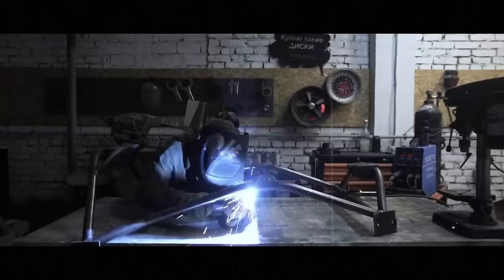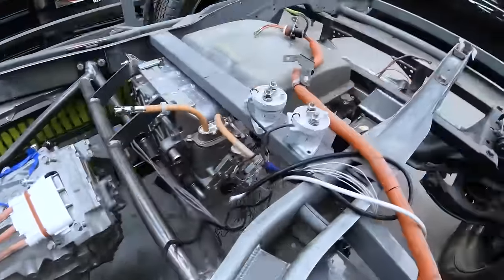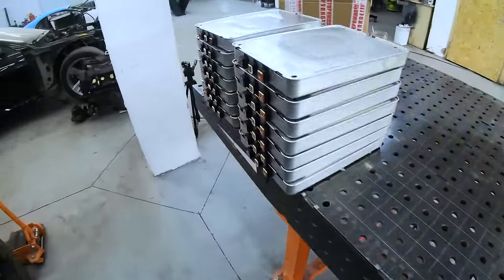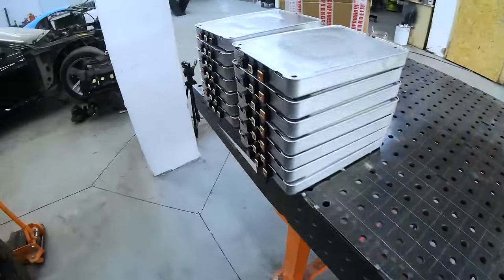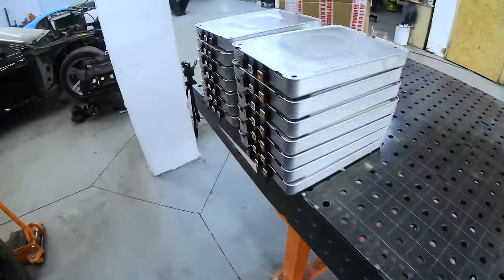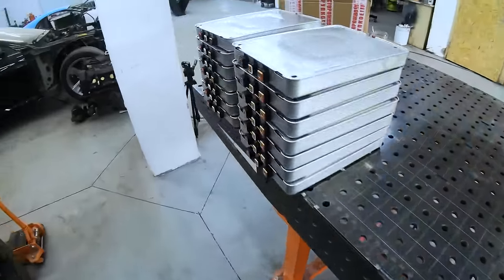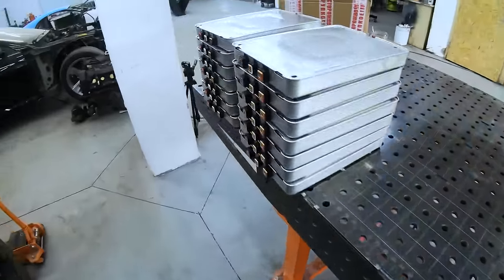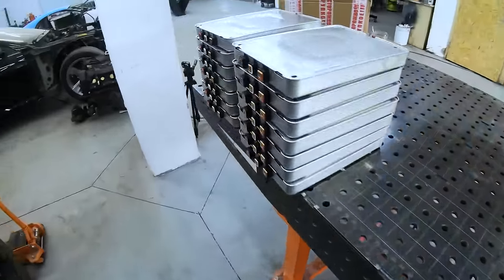Electric Cyber Van from the future the first departure. HomeMade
Another series on building a Cyber Van from the future. In this series, we cooled the engine and conducted field tests. Enjoy watching!

I want to remind you that our projects are made for YouTube and exist solely thanks to your support. Many thanks for the donations, thanks to them we can continue to work. If you like what we do and you can support us, the details are below, under this text. Every dollar will go toward consumables and workshop upkeep so you can see the new series faster. Thanks!!!

ETH и ERC-20(usdt, usdс, busd): 0x30A15Fe2C52a4994FE3550C43d8e0383332AF7f4
TRX и TRC20(usdt, usdc): TS1fX27i6ecp8tGvnEsQs46WY31nr72Z86